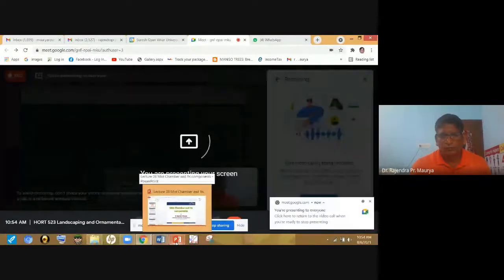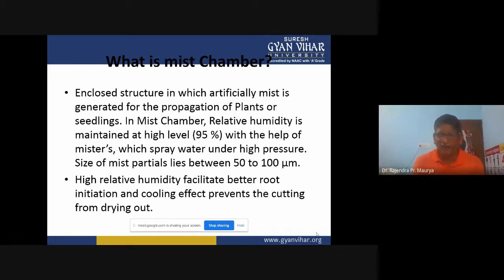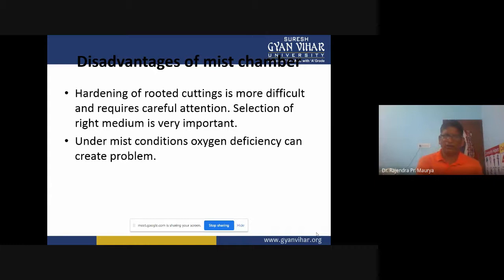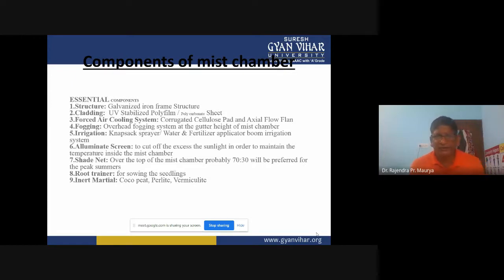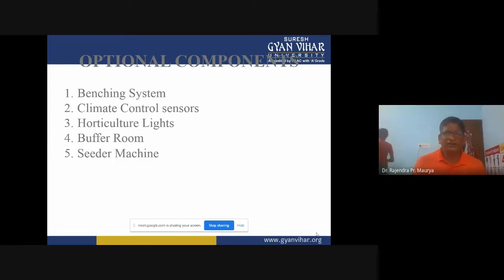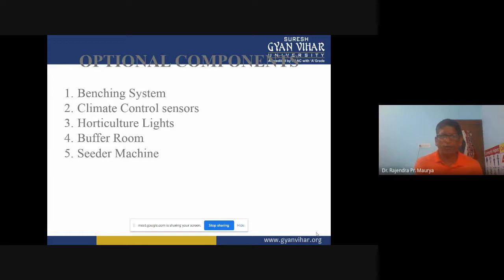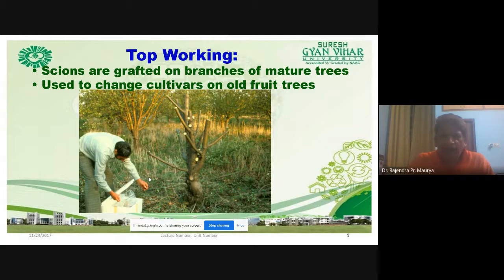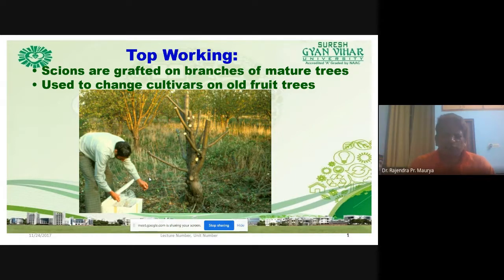Mist Chamber and its Components By Dr. Rajendra Prasad Maurya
Subject - Landscaping and Ornamental Gardening